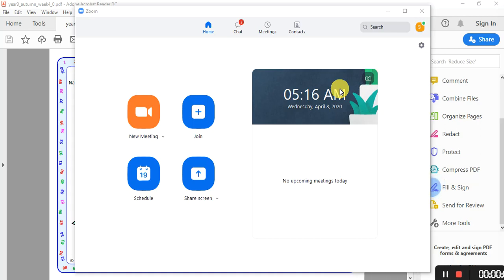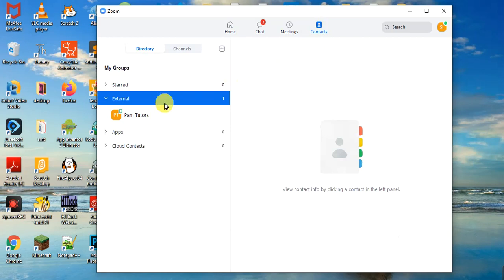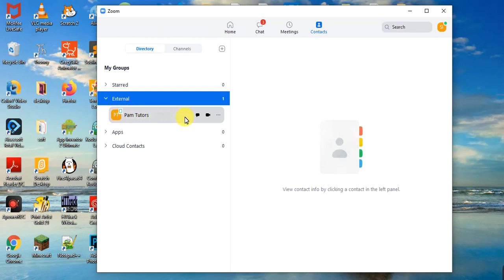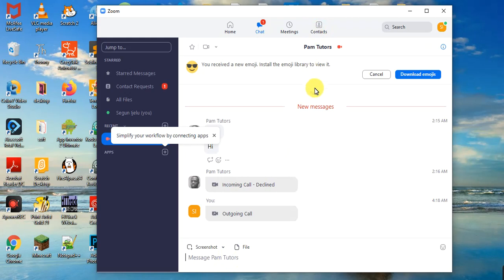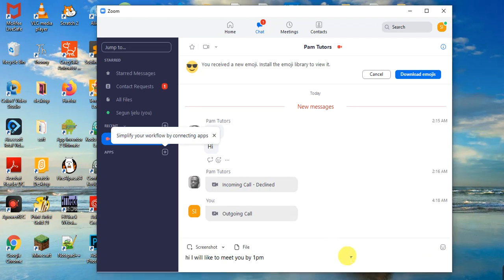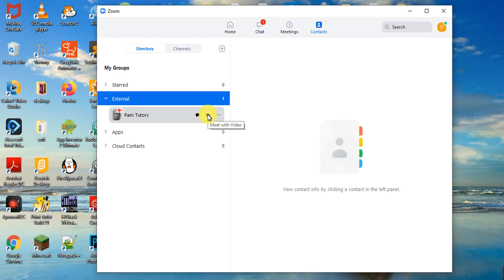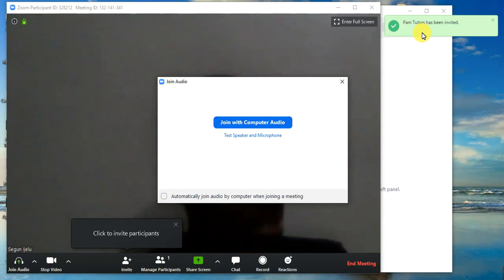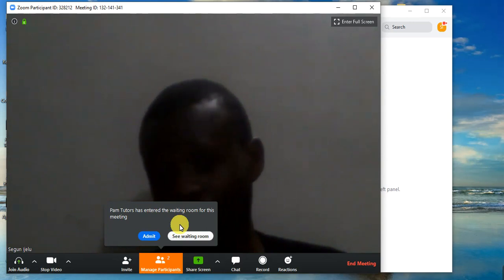Zoom 3 - How to work with your contacts in zoom - chatting/inviting your contacts directly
This video shows how to Work with contacts in zoom - how to chat directly with your contacts and how to invite your contacts directly to a zoom meeting .

If you like to view how teachers can share screen in a zoom meeting (not whiteboard),
If you like to learn how to mute/unmute participants in a zoom meeting and sharing screen (using WHITEBOARD tools comprehensively),
If you like to learn how to manage participants in Zoom: chatting privately/publicly, sending reactions, raising up hands in a meeting,
If you like to learn how to admit/accept someone into your zoom meeting and exploring the view options (speaker view or gallery view),
If you like to learn how to invite people via email into your zoom meeting,
If you like to watch How to work with your contacts in zoom - chatting/inviting your contacts directly,
If you like to watch how join a meeting with Meeting in zoom with meeting ID and Password and how to leave a meeting, ckick
If you like to view how to Schedule meeting, start new meeting, work with the zoom tools and record the zoom session,
If you like to view how to work around with zoom settings and basic tools. Likewise, this video shows you how to add contacts to your,